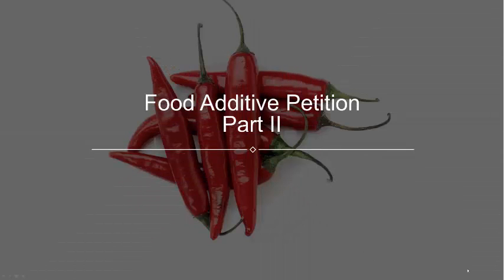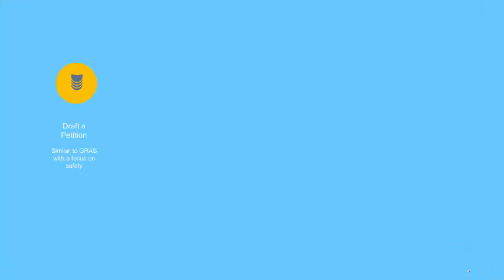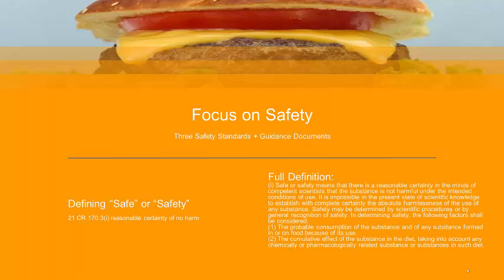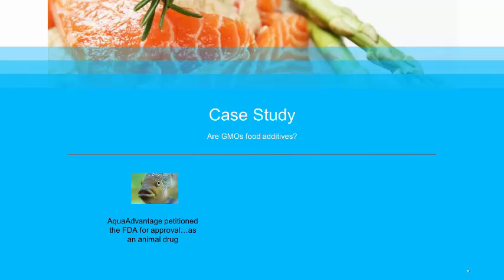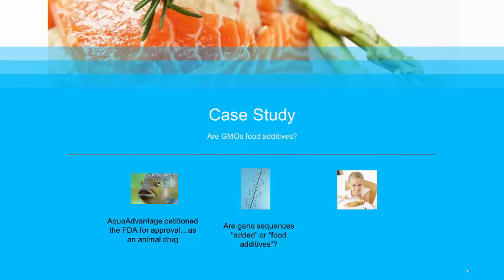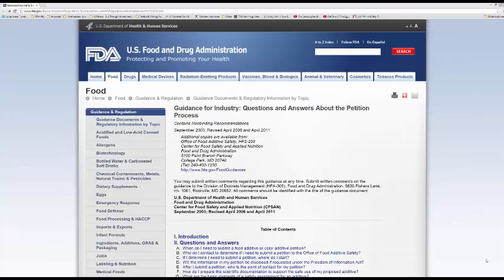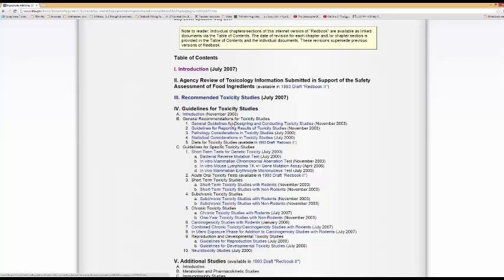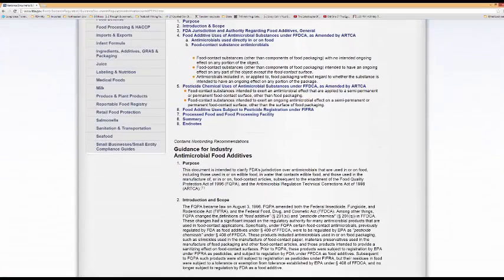Week 6 Food Additive Petition II